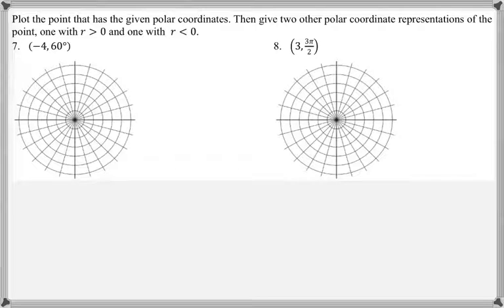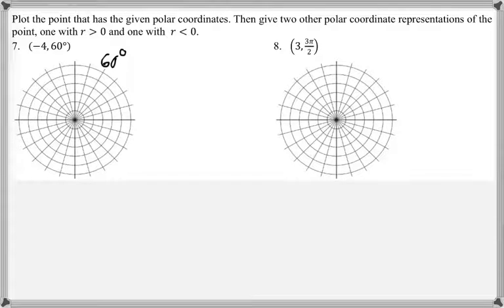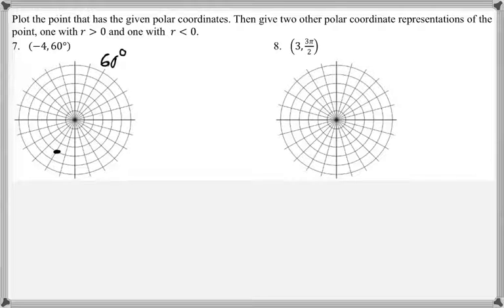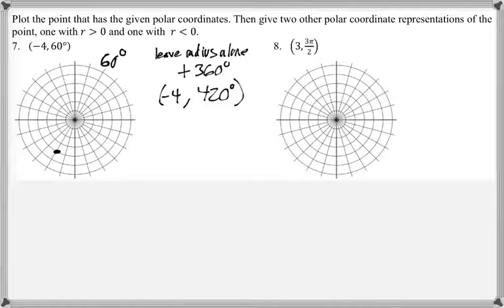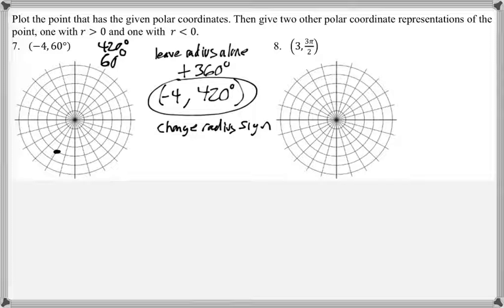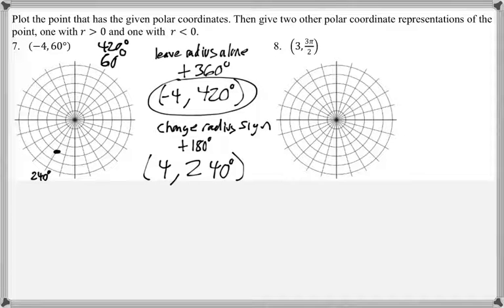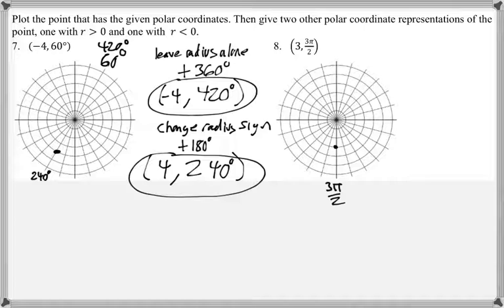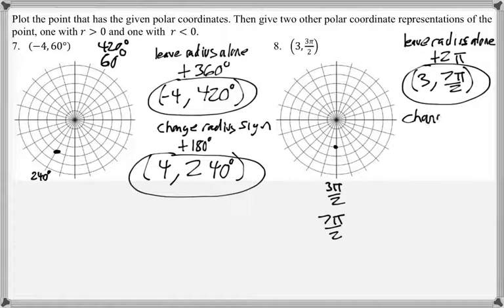Math 151 : 8.3 #7, #8 (PreCalculus Tutorial : Polar Coordinates)